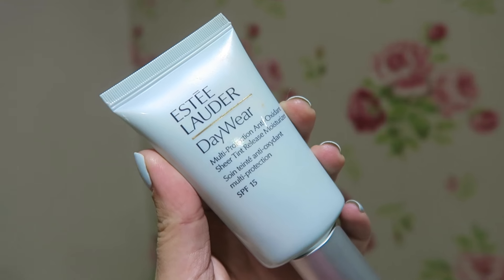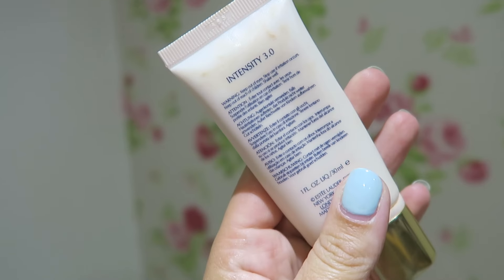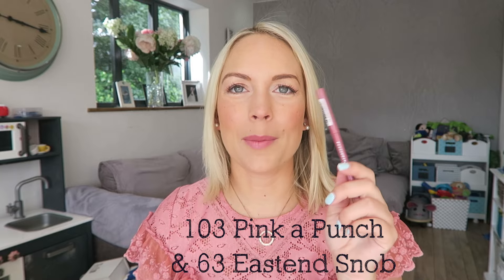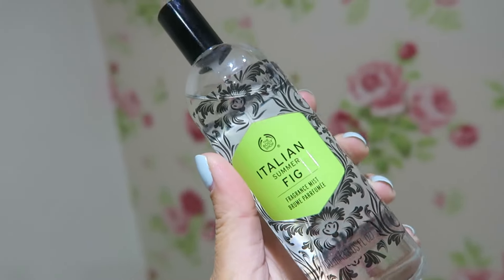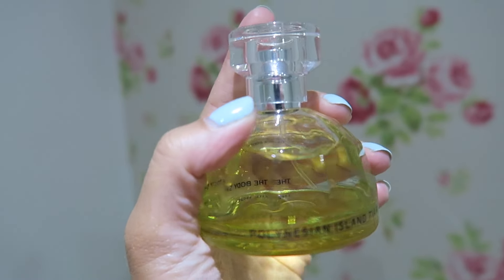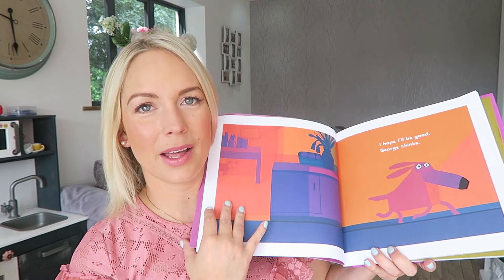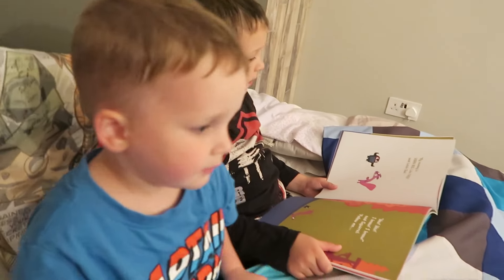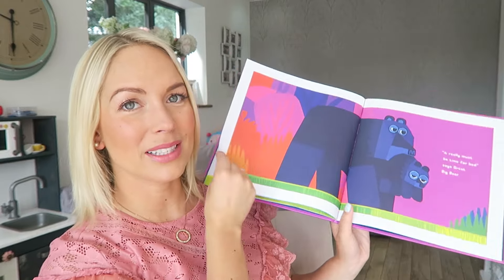CURRENT JULY FAVOURITES | EMILY NORRIS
Hi Guys, here are my June / July Favourites / Favourites / Faves.  They are a bit random with beauty, laundry and kids faves in it but I really wanted to put together a non pregnancy vlog for you all :-)

ABOUT
Hi, my name is Emily. I am a wife and mum of two handsome boys and pregnant to our third baby.  I started this vlog after years of enjoying other beauty, product and mummy blogs.

I video my everyday life every week and post on a Monday and also make other videos about things I like and products I have purchased and my own tips and opinions on parenting.

This vlog is a nice way to record events that happen in our lives (a bit like a diary) for my sons. It is such a cliché but time really does go so quickly when you have children and I just wish there was a pause button to soak up every little moment with them. I

I hope that this vlog can help capture our moments and that one day our boys can look back at some of them and know how much they are loved.
xx